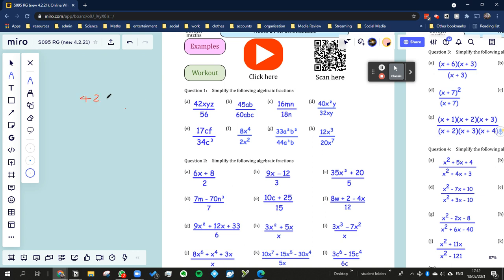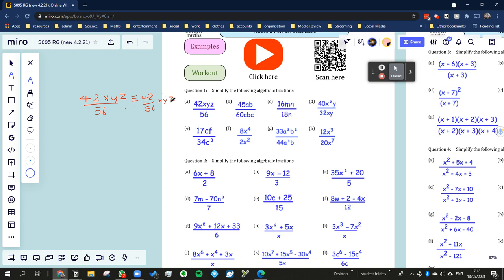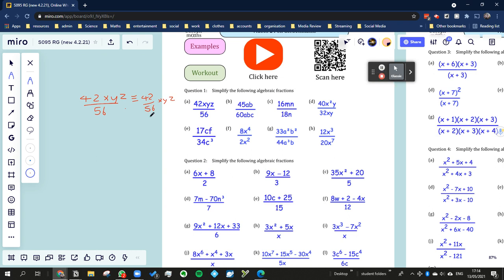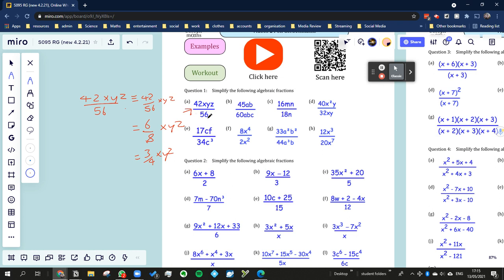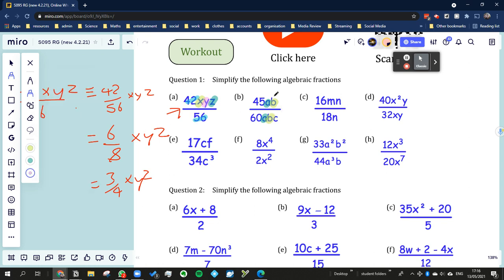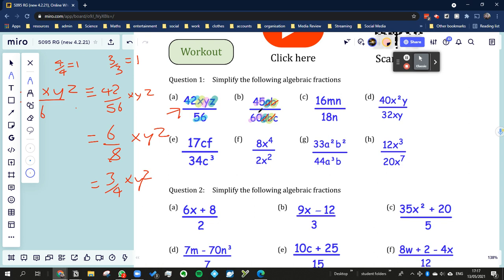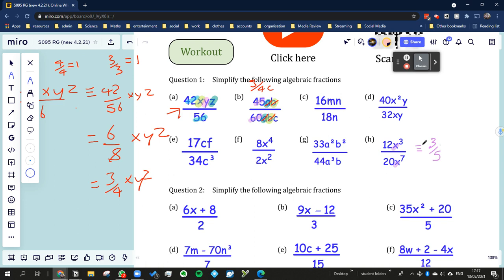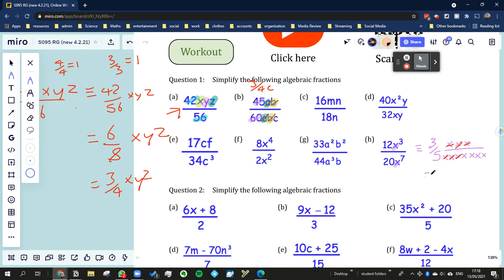basic algebraic fractions (GCSE Maths)